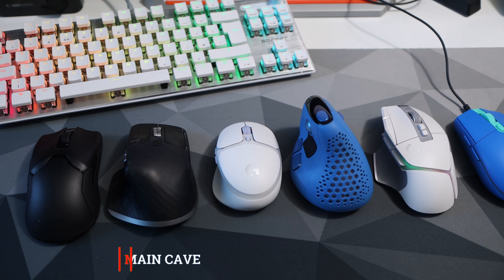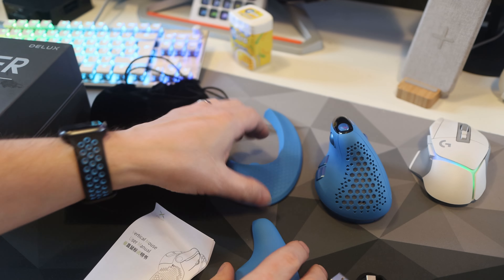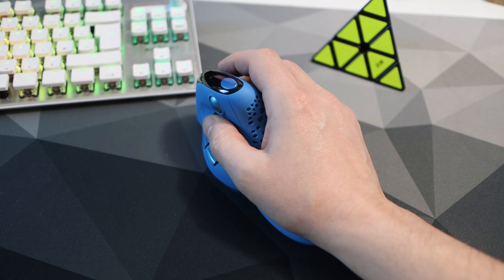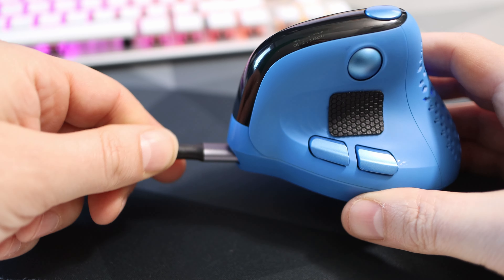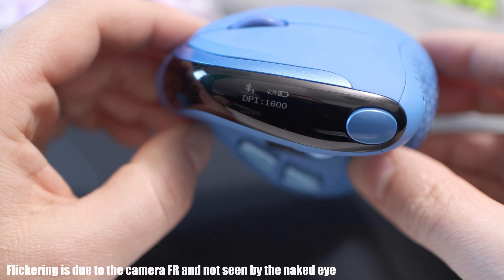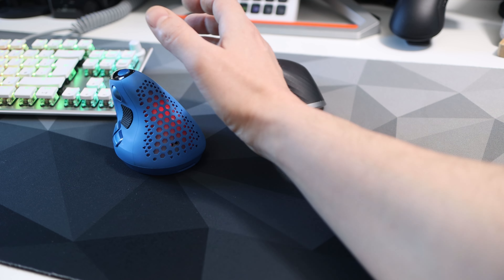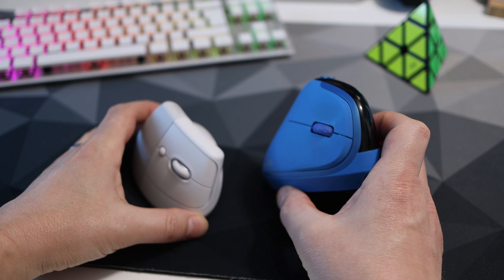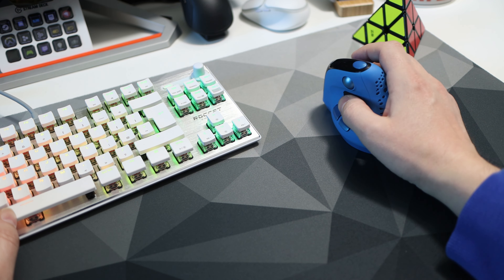DeLUX Seeker M618XSD Ergonomic Mouse ALL the features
Wasnt quite expecting this mouse. It's not from a household name and it does feel like that, but it is stacked with features and feels great to use. Just hope it stands the test of time.

USEFUL LINKS

Consoles
Camera
iPhone 12

Accessories
3D Wall Panels

0:00 Intro
0:38 What I do and dont like
0:58 Unboxing
1:40 First look and feel
2:03 Stats
2:25 Features
3:21 Click sound test
2:25 More features
4:34 The screen
5:09 RGB
5:42 Comfort
6:08 Claw or Palm
6:25 Software
6:52 Gripes
7:27 Should you buy this?
7:52 Outro